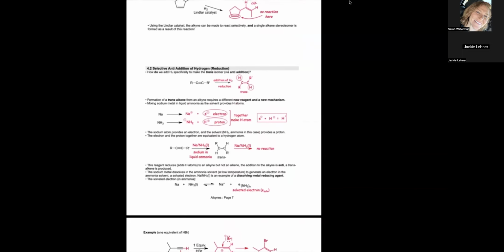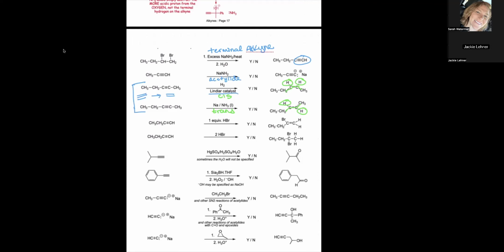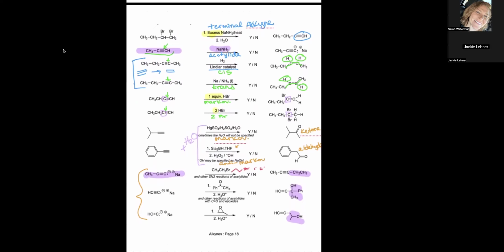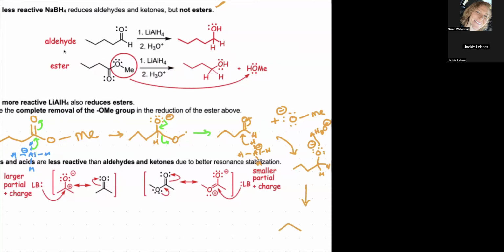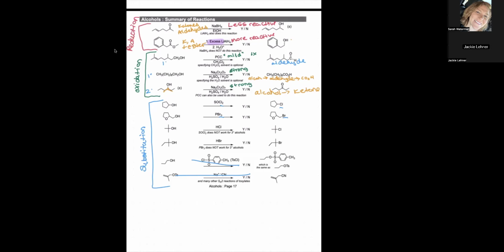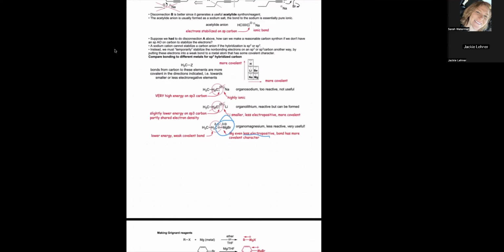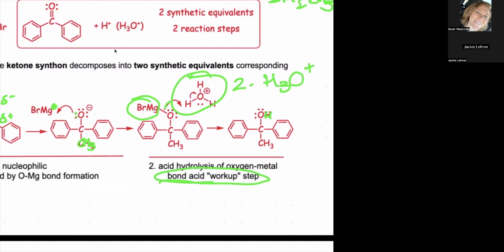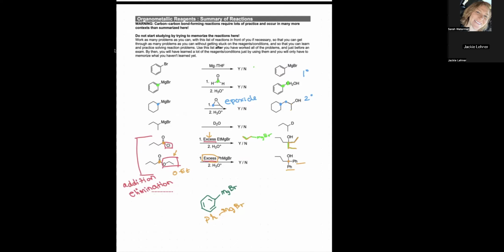CHM 234 - OChem 2 - Prof Nedelkova at ASU - Summer B 2024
Reaction reviews: alkynes, alcohols, organometals